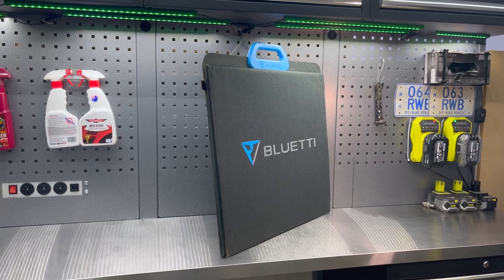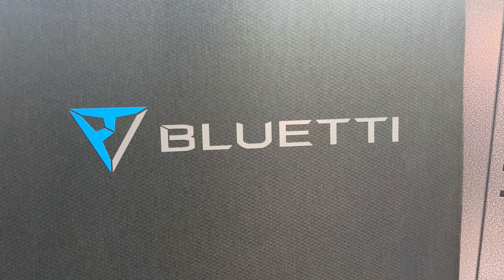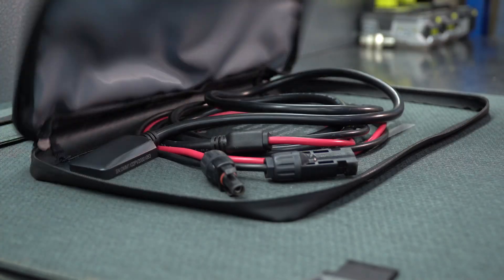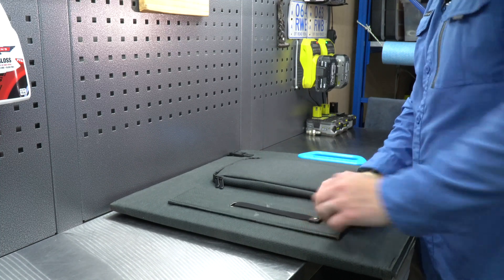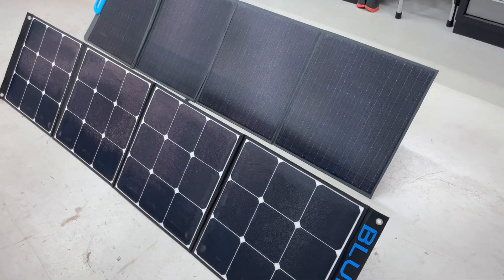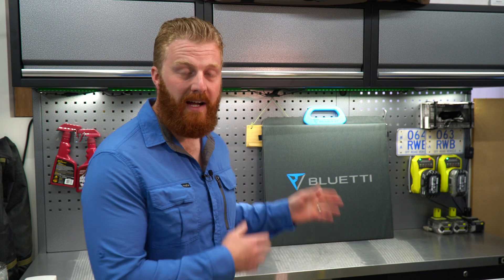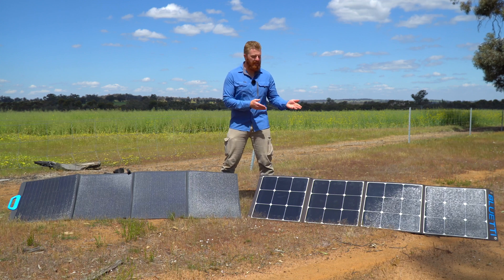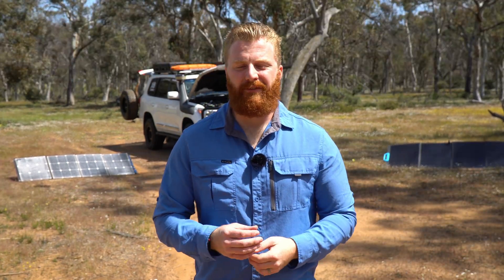BLUETTI PV200 | Most Efficient Solar Portable Panels on the Market? | 200W Setup & Review Australia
I have been using Bluetti products for years now and have been looking forward to testing and reviewing the new PV200 panels.

These new portable solar panels have replaced the previous SP line, but what advantage, if any has been achieved?

In today’s episode I details the specifications, test the panels and compare them side by side with the SP models to find out whether they are worth the investment.

I hope the information in this episode is able to help you make an informed decision as to whether of not these solar panels, or any portable solar panel will be suitable for your setup.

If you are interested in the Bluetti line up, here are some of products:

Check out some of my other videos on the Bluetti products -

Introduction - 00:00
Dimensions - 01:04
Specifications - 01:30
Voltage Test - 04:15
Total Power Output - 04:55
Partial Shade Test PV200 - 08:18
Parallel Connection - 09:39
Partial Shade Test SP200 - 10:02
Series Connection - 10:34
Test Results - 11:00
Conclusion - 11:35